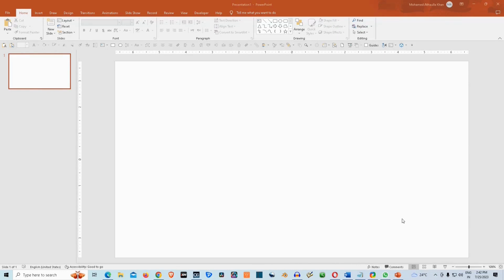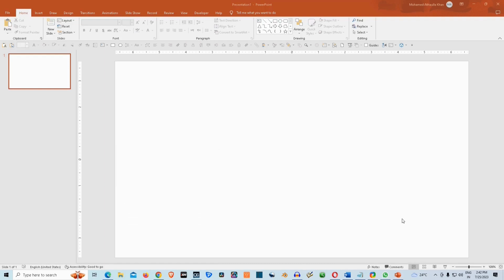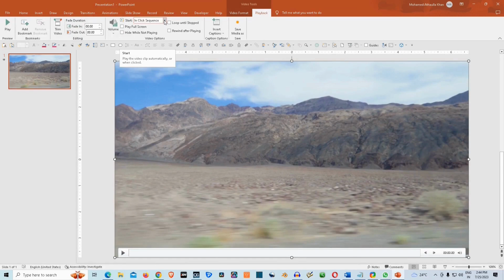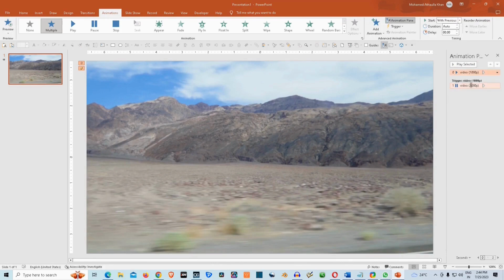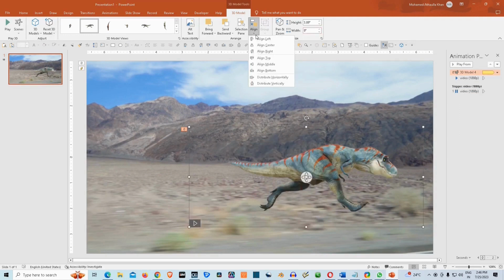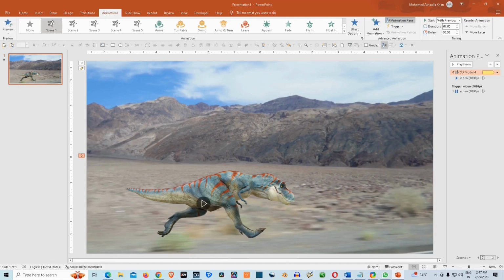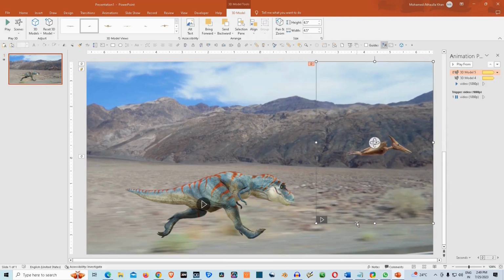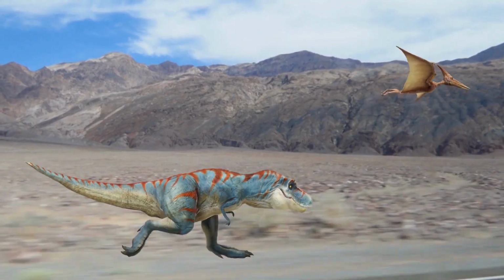How to Design a Dazzling Jurassic World in PowerPoint with 3D Models and Animated Video!"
Hi One and all,

Regarding this video:

Welcome to Presentation Skills, your ultimate destination for mastering PowerPoint presentations. In this one-of-a-kind tutorial, we take you on an epic adventure to Jurassic World, where you'll learn how to create a breathtaking 3D animation featuring a running T-Rex, soaring Pterosaurs, and a captivating mountain backdrop. With step-by-step guidance, you'll discover the art of syncing animations to craft a professional and awe-inspiring presentation that will impress your audience like never before.
kindly share it with as many friends of yours as possible. It will keep my motivation level high and encourage me to create more such content for you in future.

You might want to watch some of our other videos of similar sort: